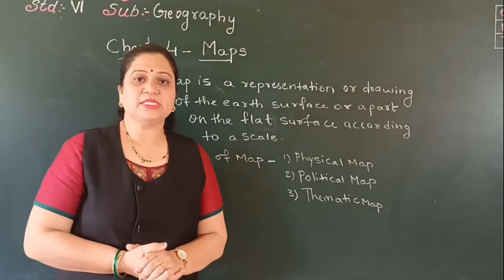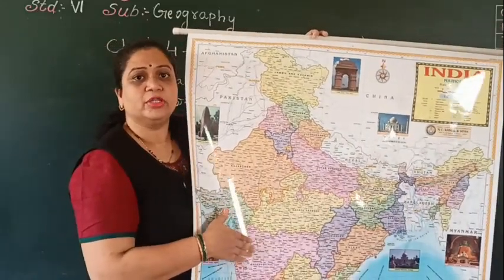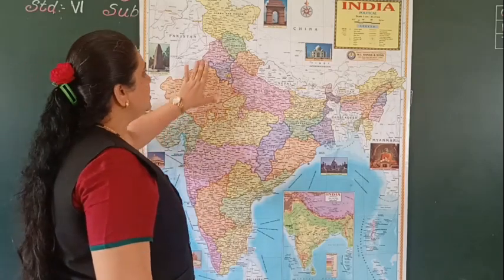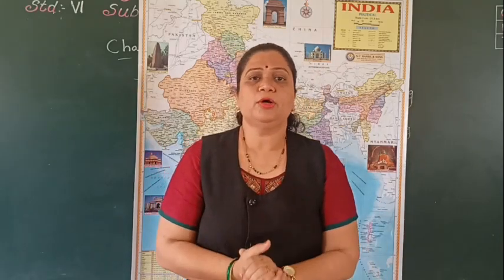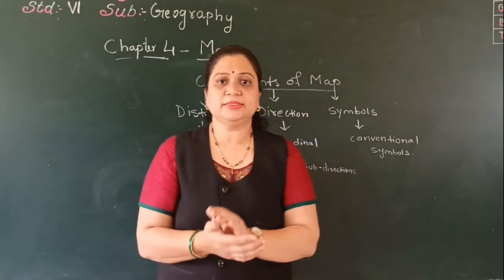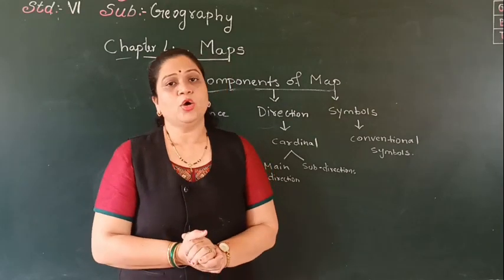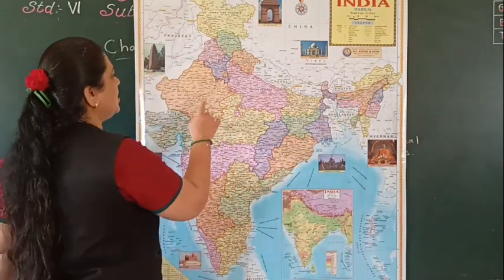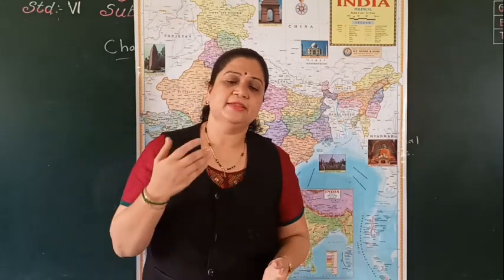CHAPTER 4 MAPS CLASS VI